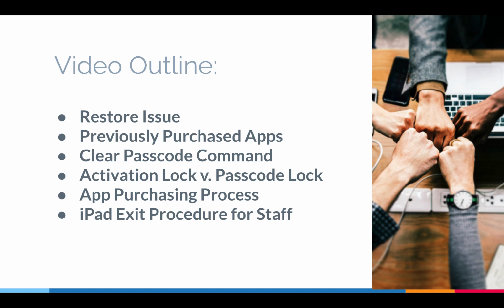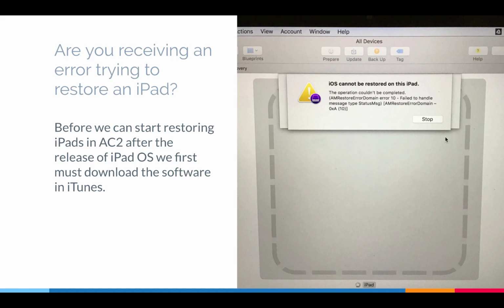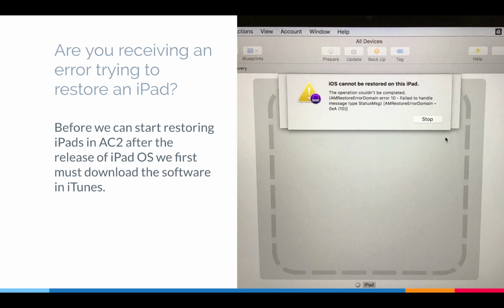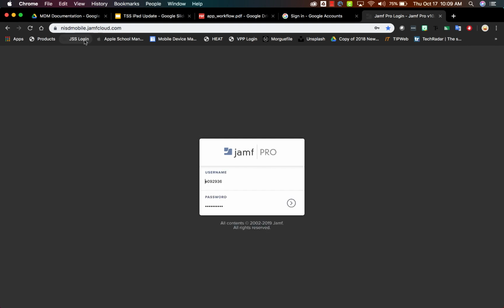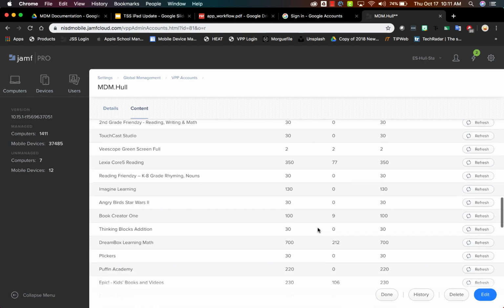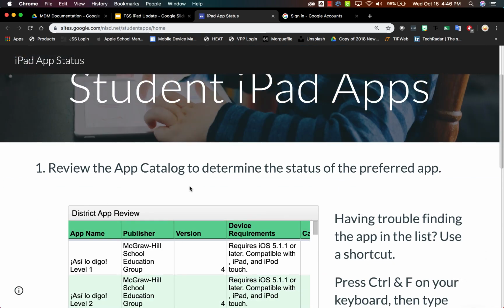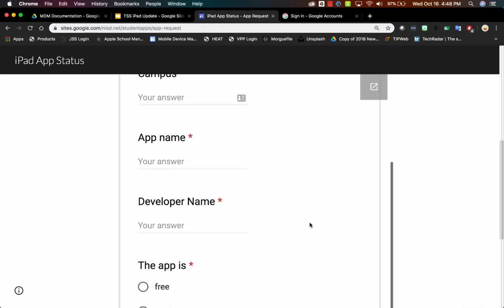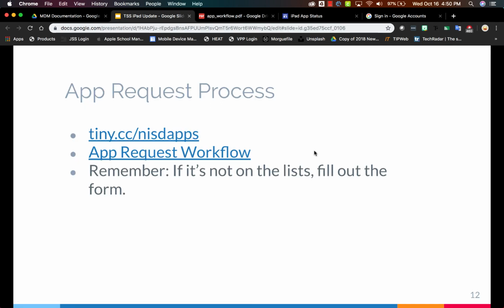TSS iPad Update